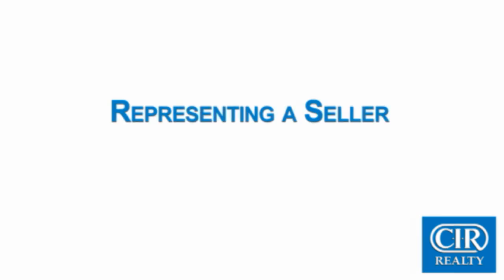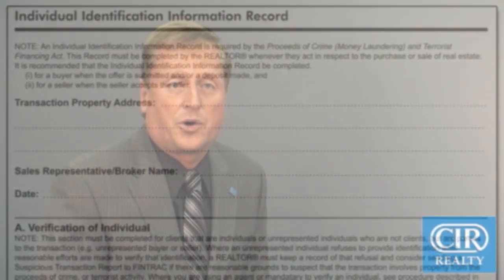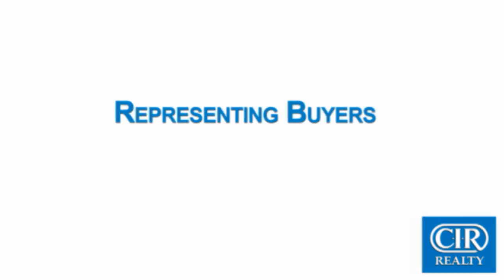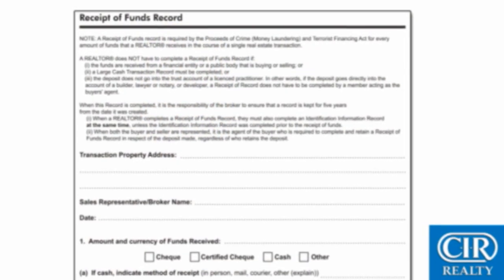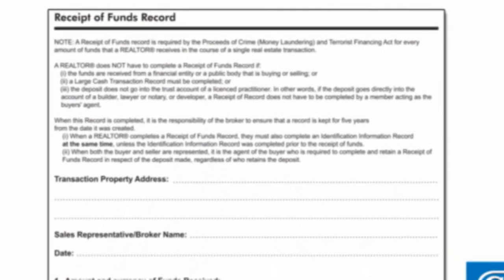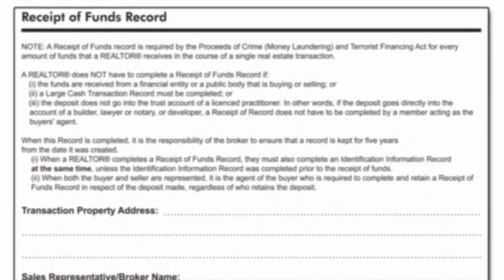FINTRAC Made Simple